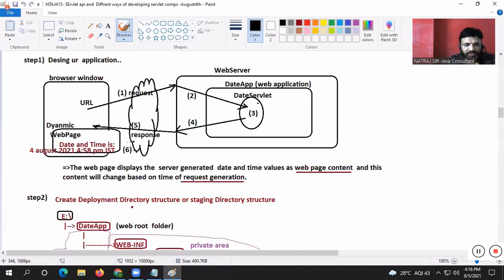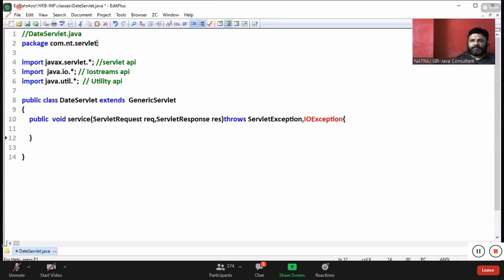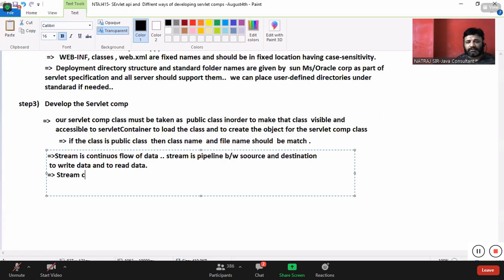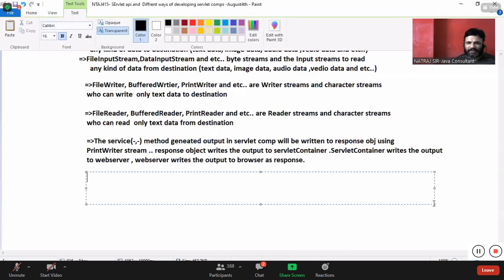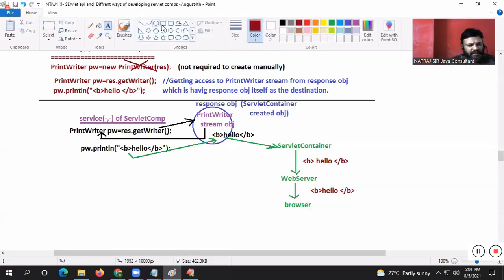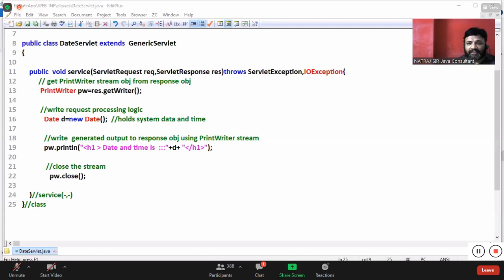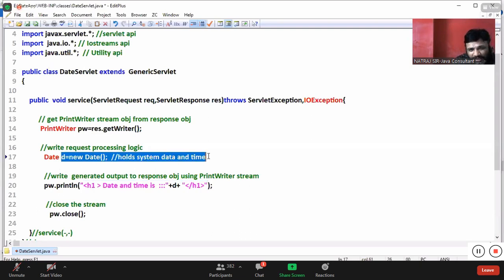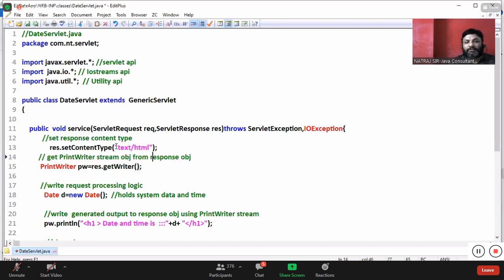83 NTAJ415 Servlet api and Different ways of developing servlet